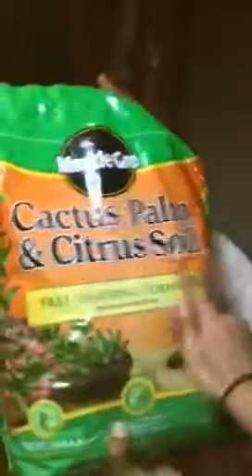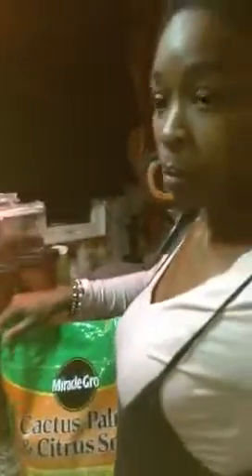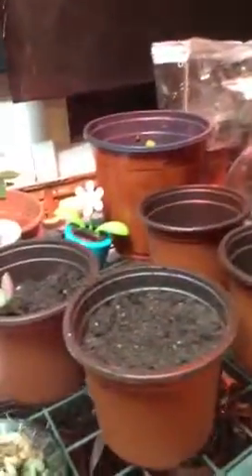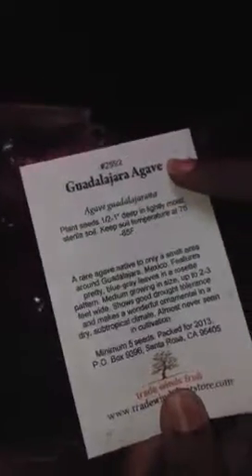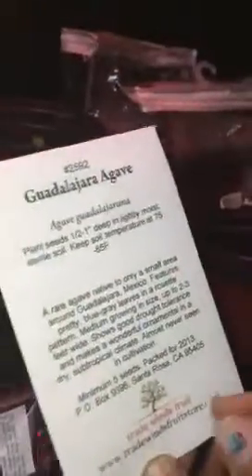Mother of thousands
How to grow succulents from cuttings, pups or offsprings.